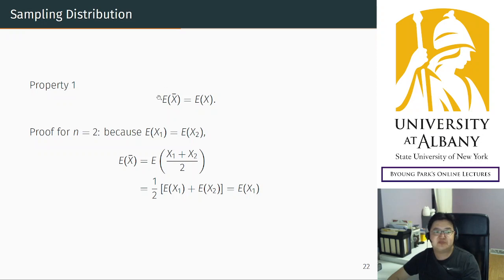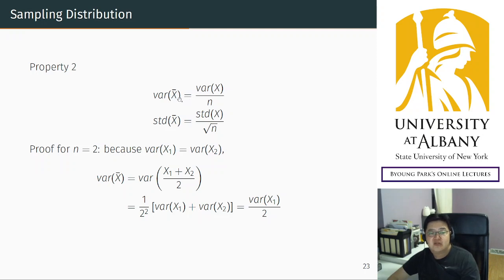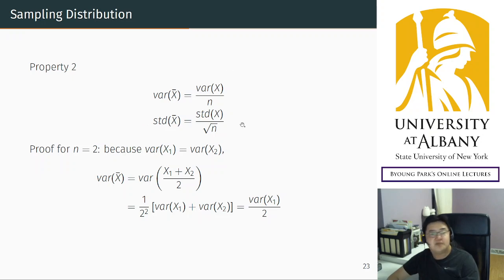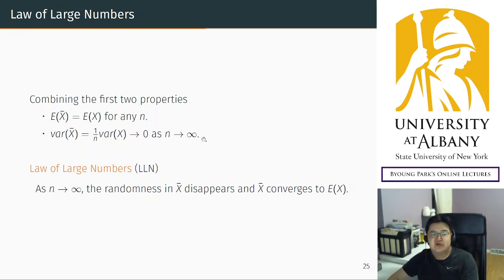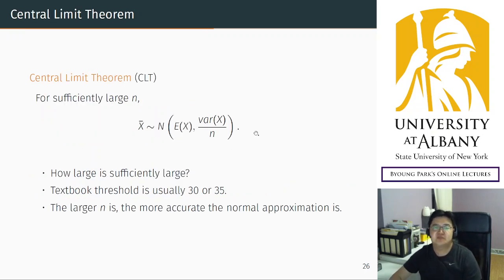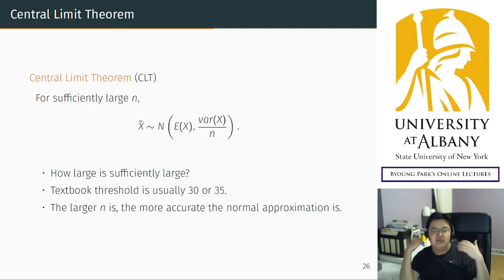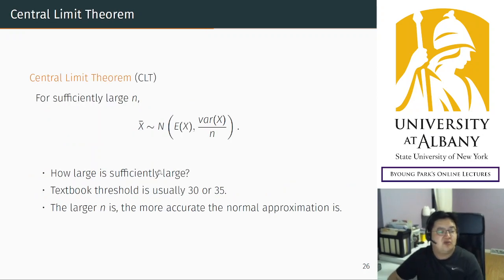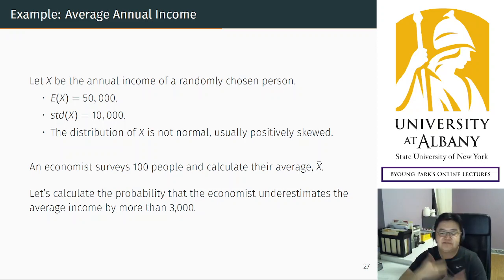eco320 L15 3